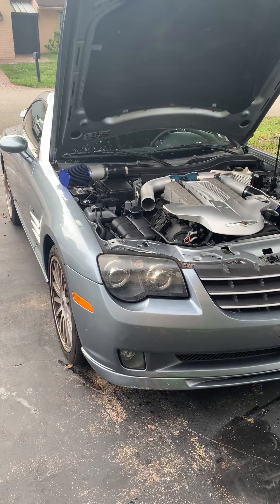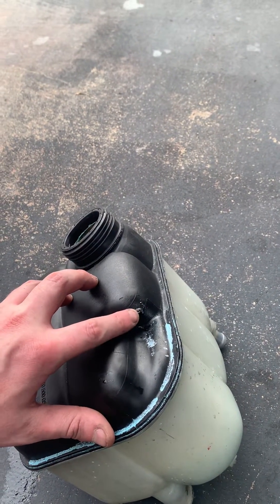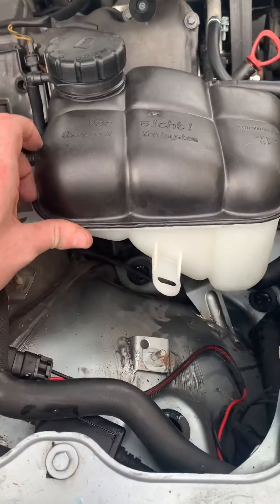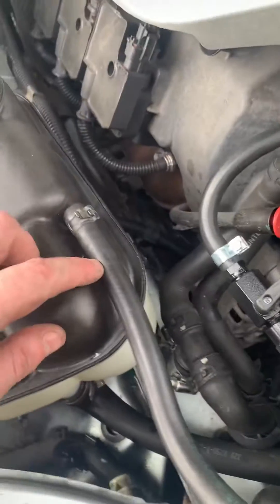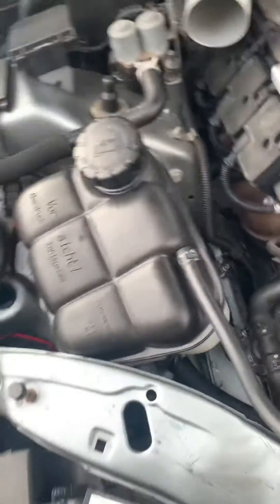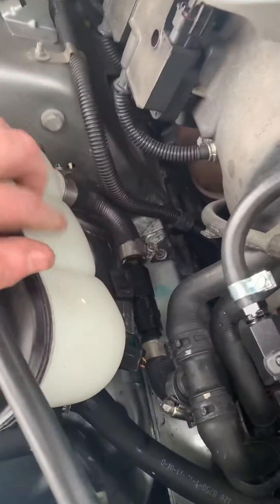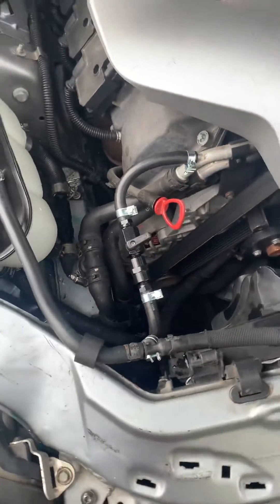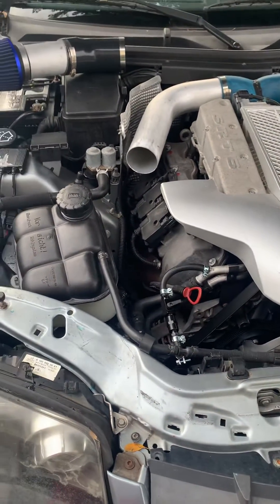How to Chrysler Crossfire Needswings Coolant Isolation Kit Installation + Reservoir Replacement Srt6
Crossfire 101.   By isolating the intercooler fluid from the engine coolant we can lower the intercooler fluid temperature thus lowering the intake air temperature.  This video also goes over replacement of the coolant reservoir.

It is recommended to remove passenger air intake tube for better access.  It is also worth noting that the press fit connector on the original coolant tank may be a bit stubborn; it lifts out, I promise.  Try some lubricant down there if needed.

Parts:
Mercedes Coolant Expansion Tank - Genuine Mercedes 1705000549